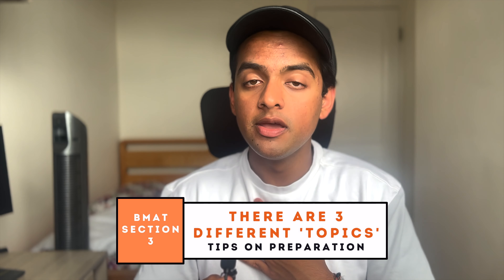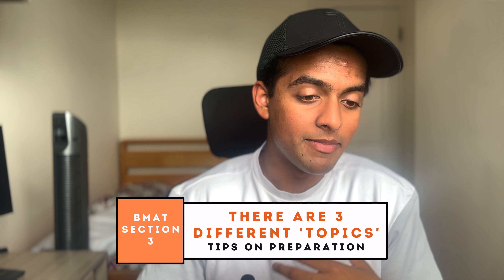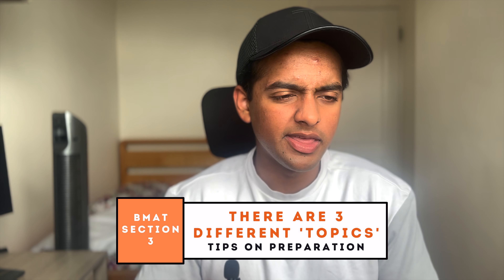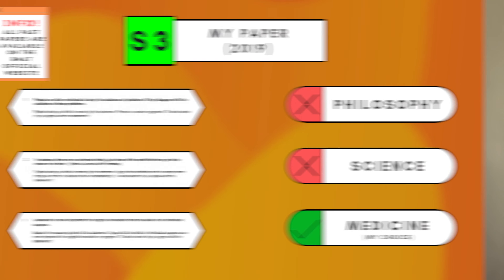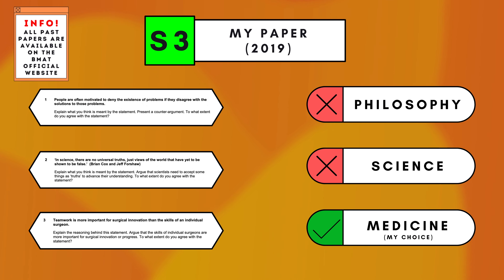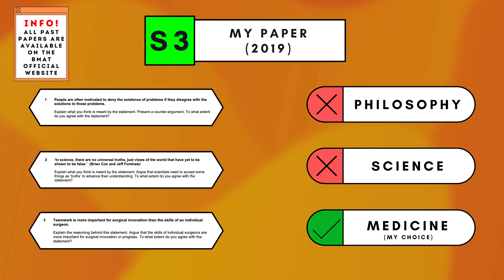I'm an Imperial College Medical Student. Here's How I Mastered Section 3 Of The BMAT.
Soundtrack:  @massobeats

🕚 Timestamps

01:00 The 3 Different Topics
02:41 Pick A Stance
03:11 The Plan
04:21 Paragraph 1
04:51 Paragraph 2
05:05 Paragraph 3
06:03 Try This Out
06:21 Memorise Some Quotes
06:45 Outro

In this video, I’m going to show you how I mastered section 3 of the BMAT. Section 3 is a 30-minute test that assesses your ability to write a clear and concise essay on a given topic. It can be quite daunting, especially if you are not used to writing essays under time pressure.

But don’t worry, I’m here to help you ace section 3 of the BMAT. I’m a fourth year medical student at Imperial College London, and I took the exam in 2019. In this video, I’ll share with you my tips and strategies for writing a high-quality essay for section 3.

You’ll learn how to:

Choose the best question out of the three options 🤔
Plan your essay structure and content 📝
Write a strong introduction and conclusion 📚
Develop your arguments and counterarguments 🗣️
Use relevant examples and evidence 📊
Proofread and edit your essay ✍🏼
By the end of this video, you’ll be more confident and prepared for section 3 of the BMAT. So, let’s get started!

📆 BRANDS

🩺 Looking for great MMI resources for FREE?

🏠 Heading to University and need accommodation?

Cheers!
Akshi 😄